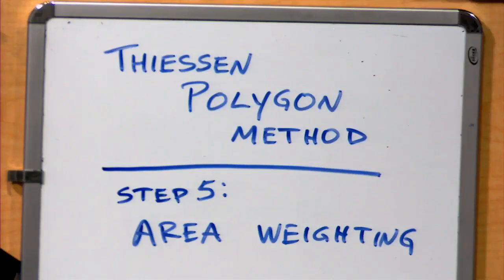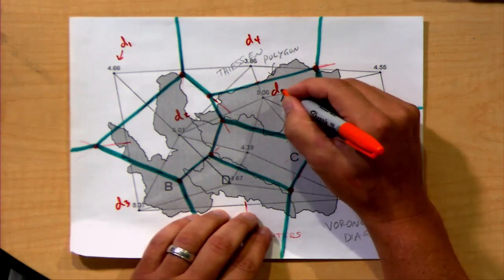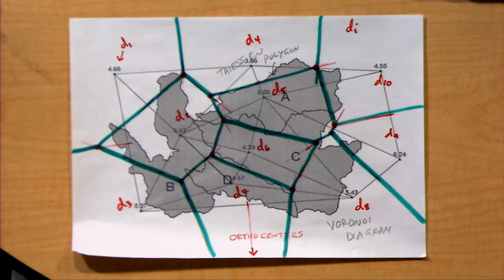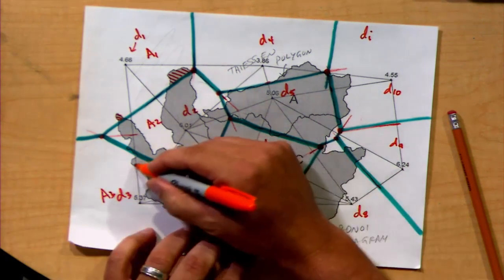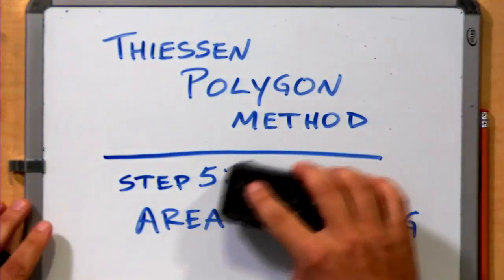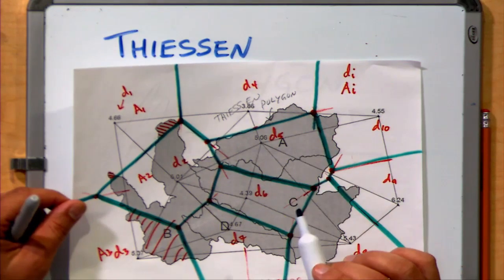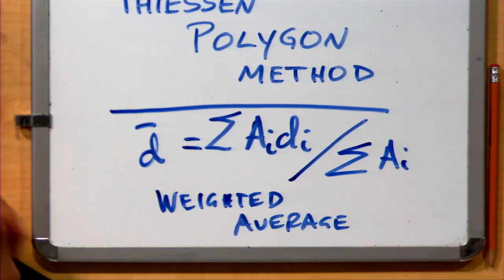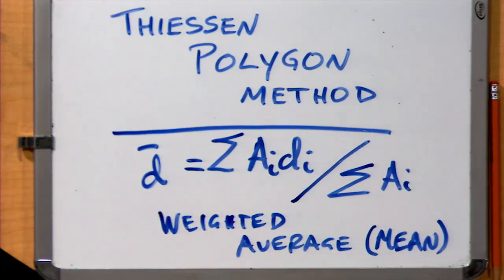Thiessen Polygon Method: Step 5